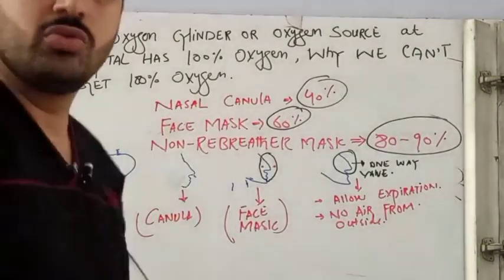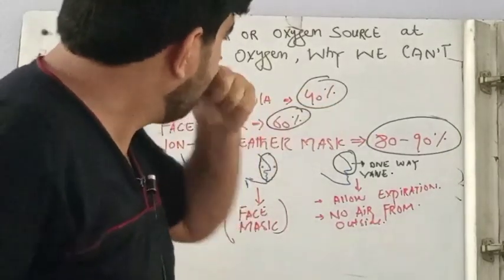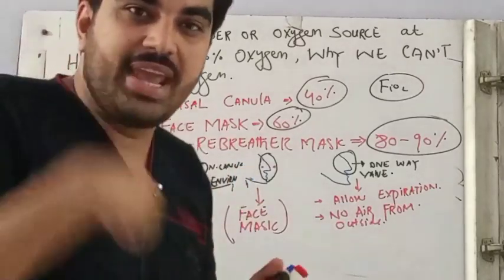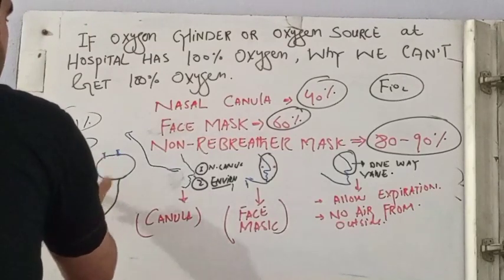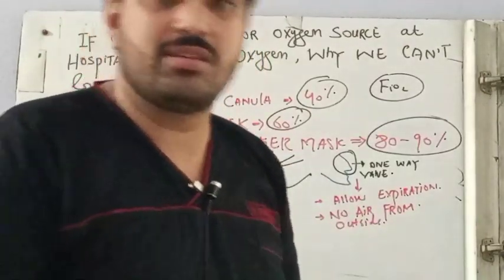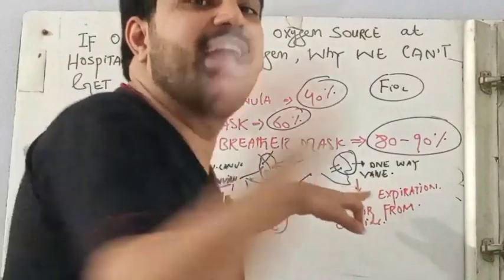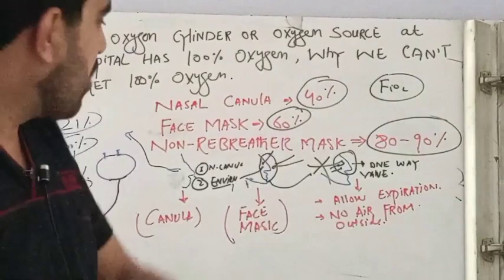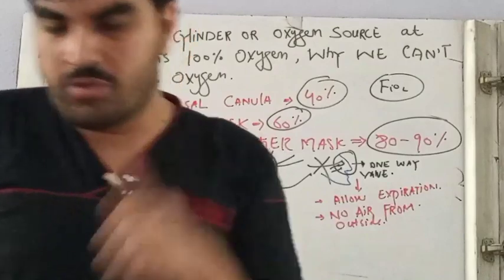Unveiling the Mystery: Why 100% Oxygen Can't Be Administered via Nasal Cannula, Facemask, or NRM?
[oxygen therapy] [medical education] [MBBS] [medical students] [nasal cannula] [facemask] [NRM] [respiratory therapy] [healthcare] [critical care] [oxygen delivery] [oxygen

why 100% oxygen cant be given with nasal canula | facemask | nrm| mbbs